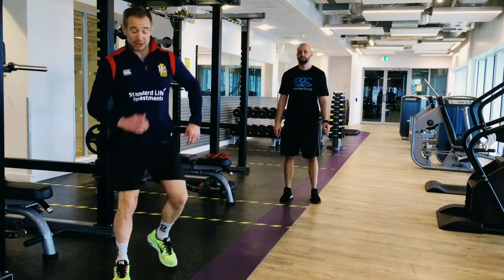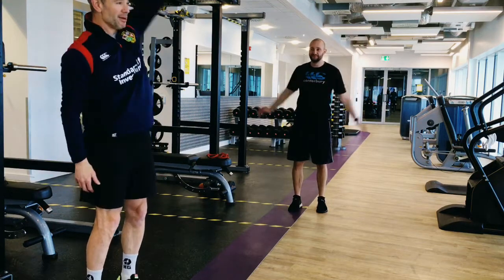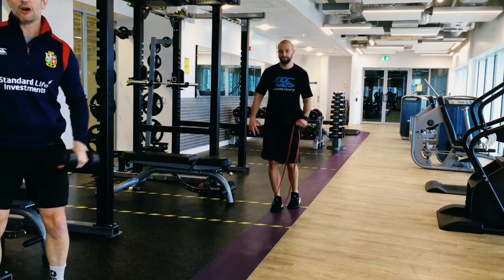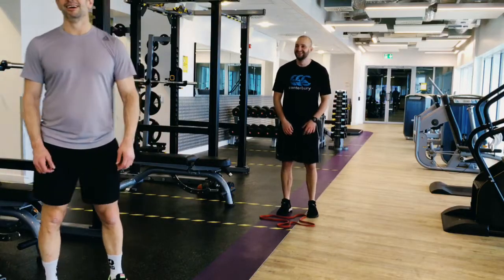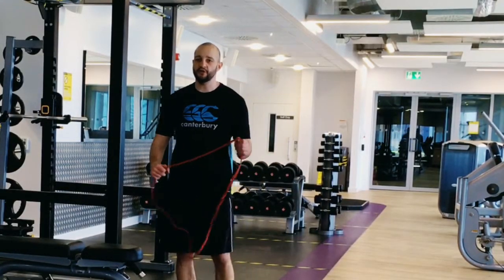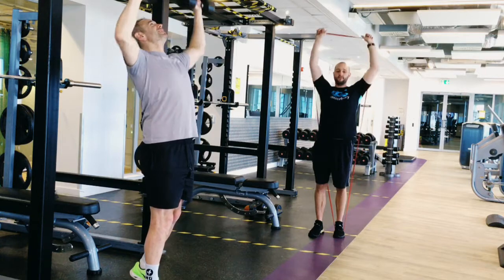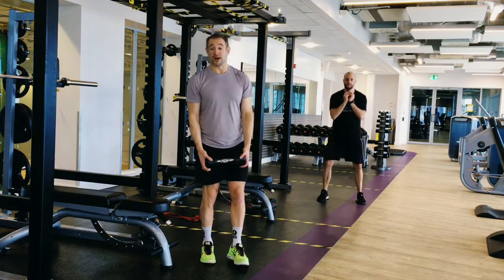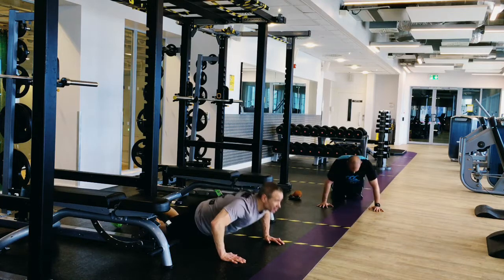Shoulder and conditioning workout with Rob and Micky